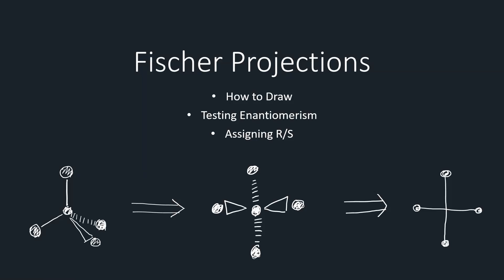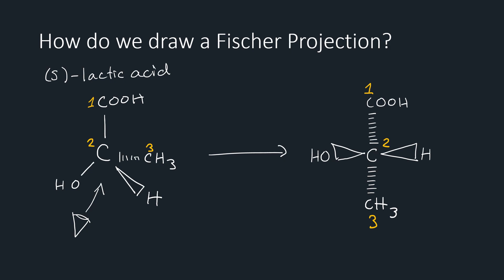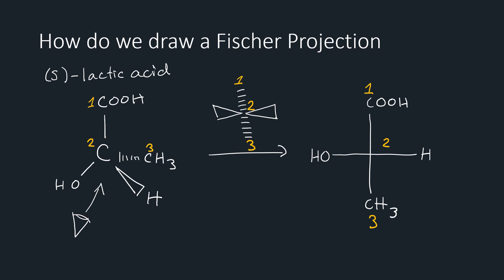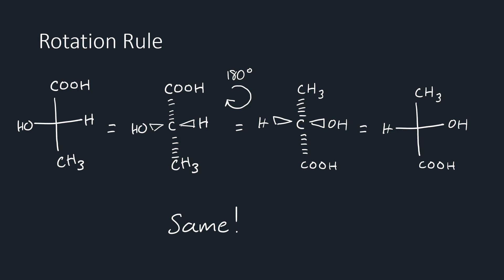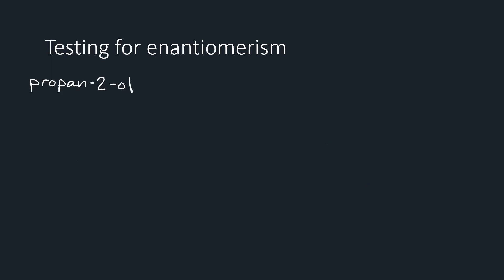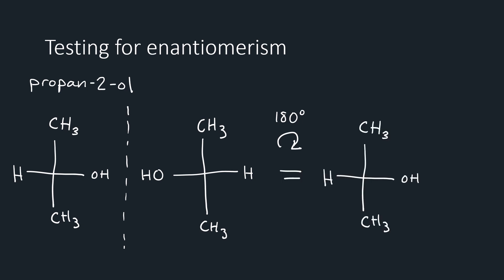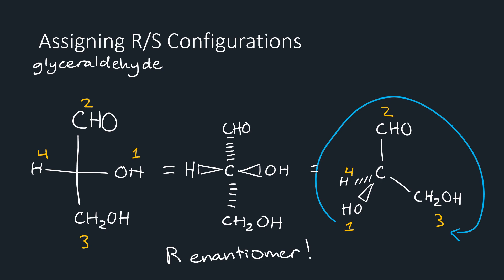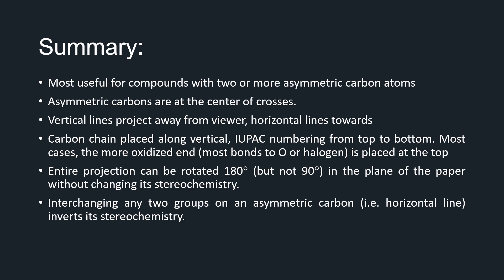Fischer Projection Review | Organic Chemistry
This video was made as a project for an FGCU organic chemistry 1 class.